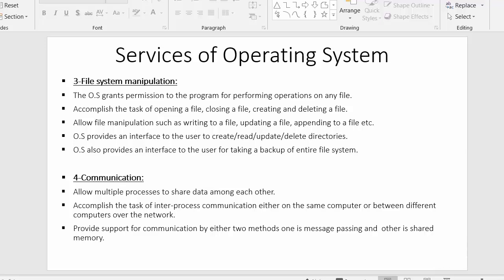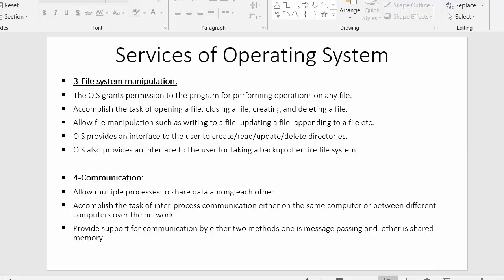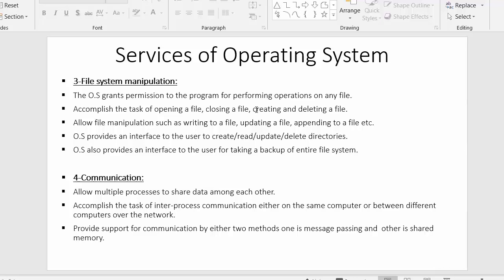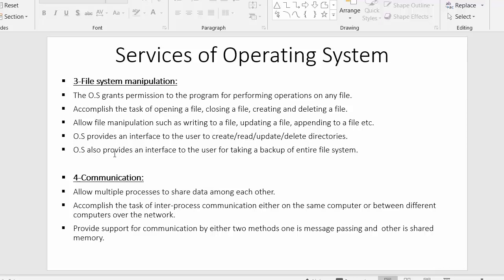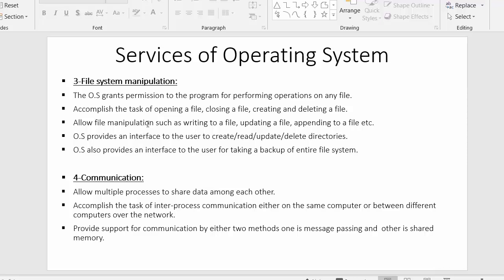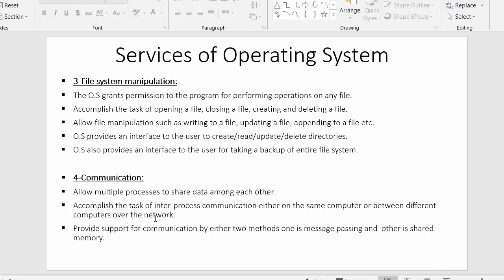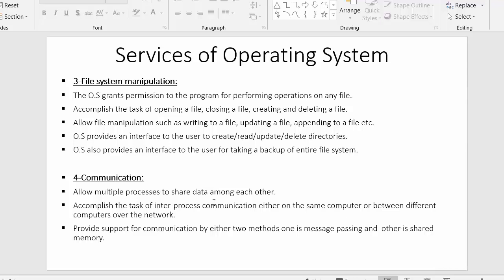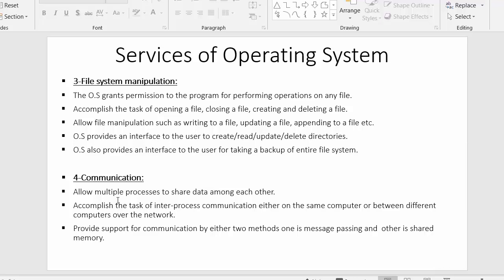Services of O.S - File system manipulation & Communication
Services of O.S - File system manipulation & Communication is a video tutorial for beginners.
Services of O.S - File system manipulation & Communication is a video tutorial for beginners to learn about the various concepts of operating system. In this video we will discuss about various roles and responsibilities of operating system in terms of File system manipulation & Communication.